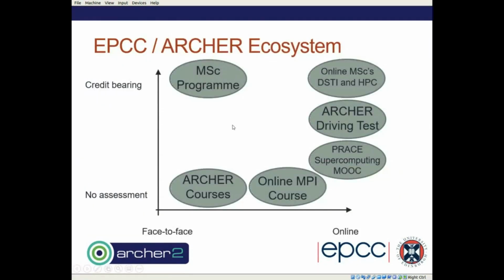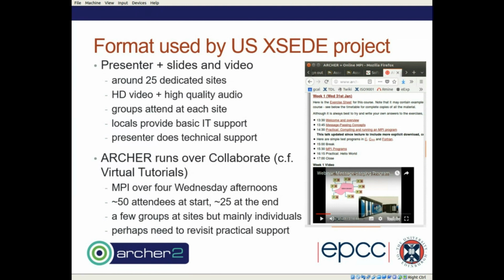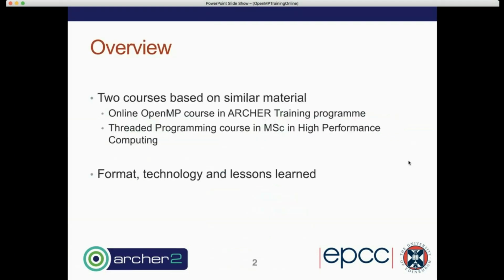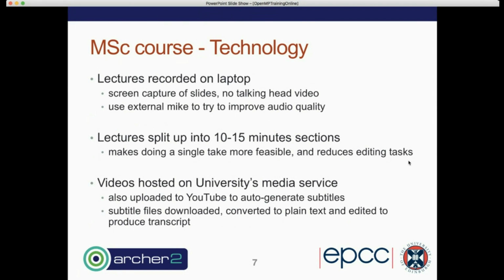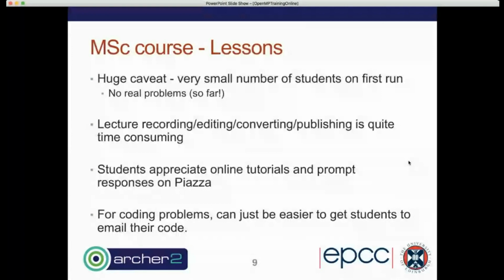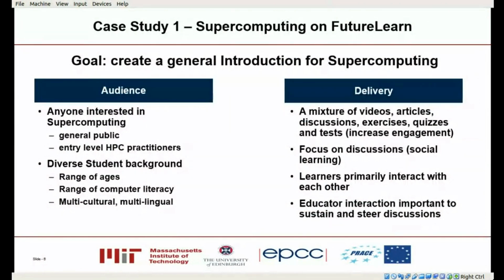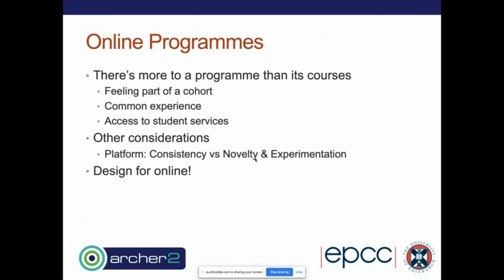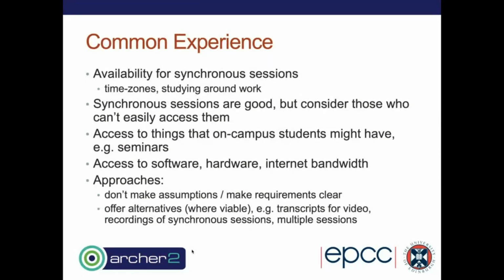ARCHER2 Virtual Tutorial: Best Practices for Online Training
Introduction - David Henty : 0:00
Overview - David Henty : 2:26
Synchronous vs Asynchronous Delivery - Mark Bull :  16:35
Supercomputing MOOCs  David Henty :  34:02
Online MSc Programmes - Adam Carter :  43:53
Discussion and questions :  58:17

EPCC has had substantial experience of delivering online training over several years. This includes HPC training for the ARCHER service, assessed courses for Edinburgh University’s online MSc programmes, and a large-scale introductory MOOC for the PRACE project.

In this interactive webinar we will discuss our experiences of delivering online training, including methods for supporting remote practical exercises and ways to keep students engaged. The format will be a set of four short talks from EPCC trainers, each followed by a Q&A session.

With face-to-face delivery simply not an option at present, and with the training programme for the ARCHER2 service due to start soon, we thought it was an ideal opportunity to share and discuss best practices for online training with the UK HPC community.